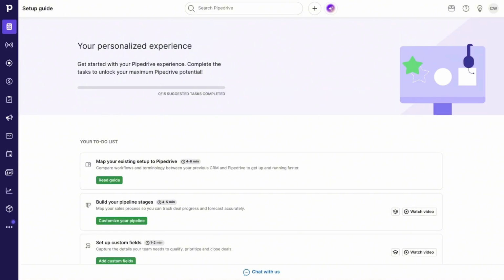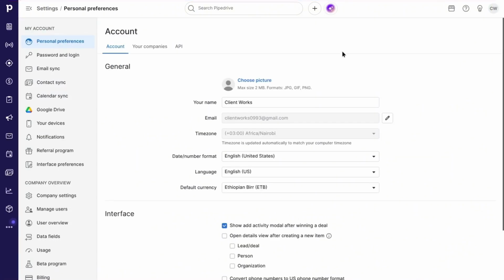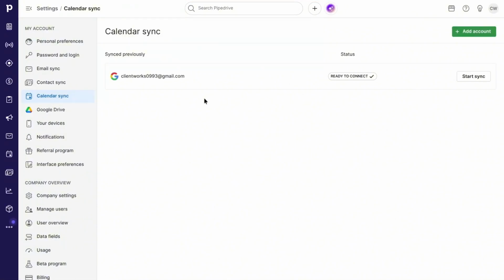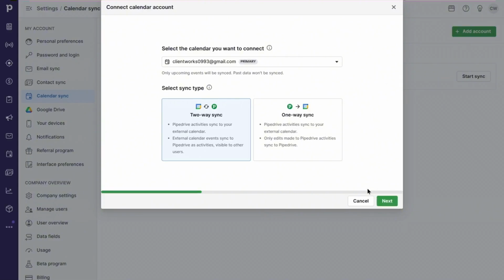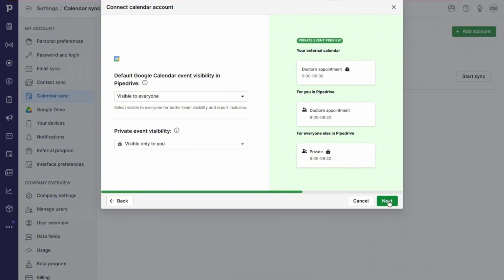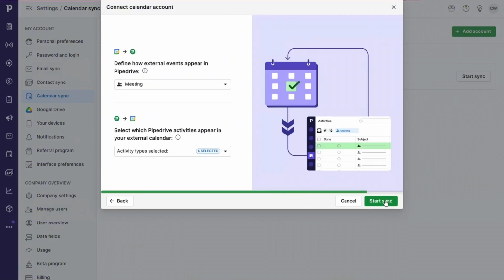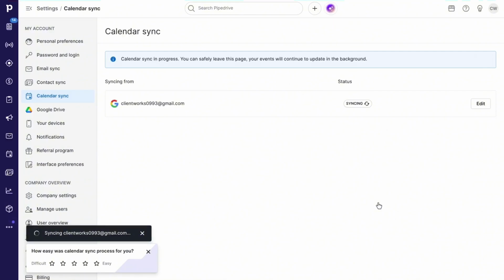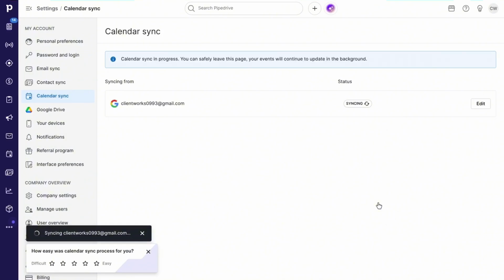How to Use Two-Way Calendar Sync in Pipedrive (2026 Step-by-Step Beginner Tutorial)